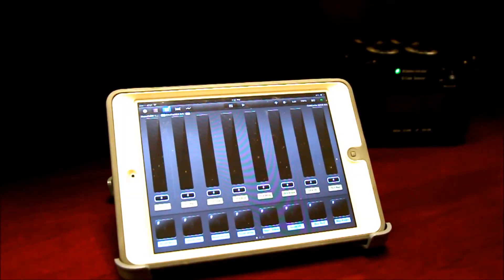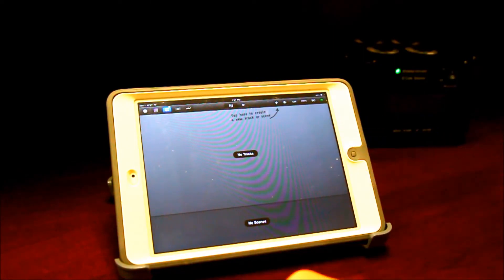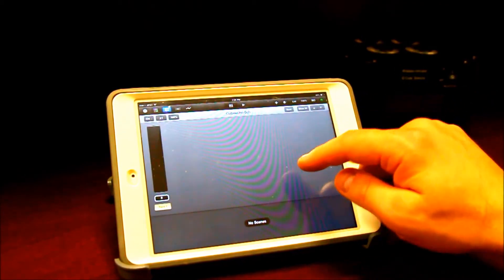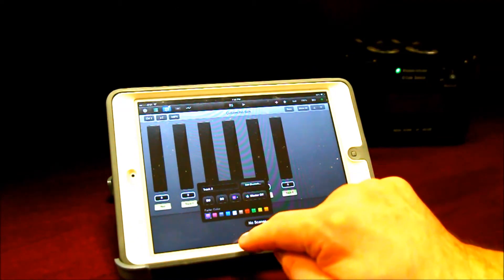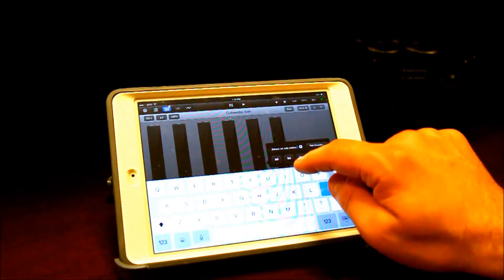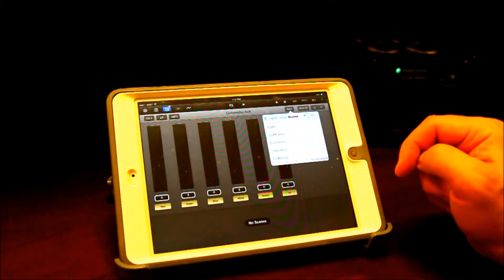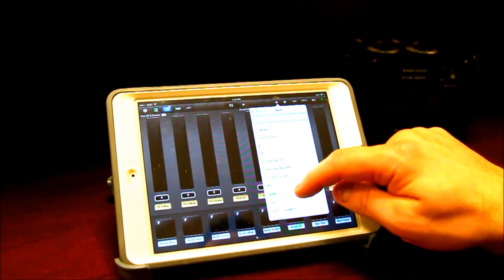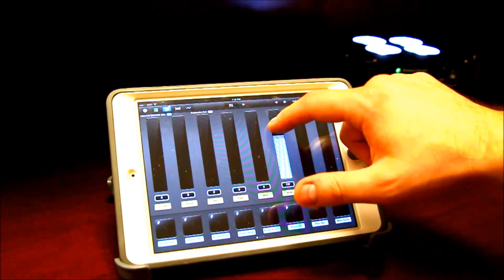How to make a fixture file in Luminair Luminair For DJs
Do you want to learn more about Luminair? Here is the link.